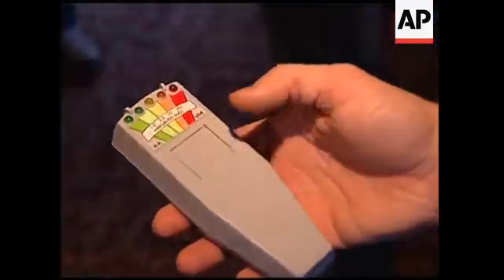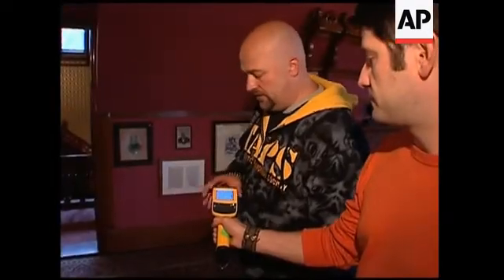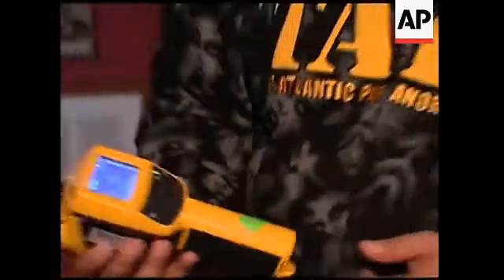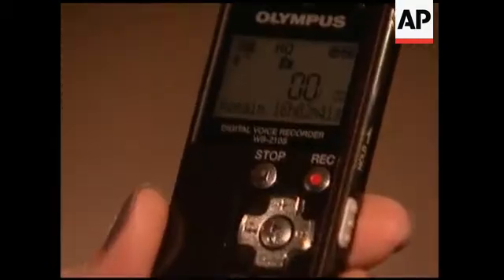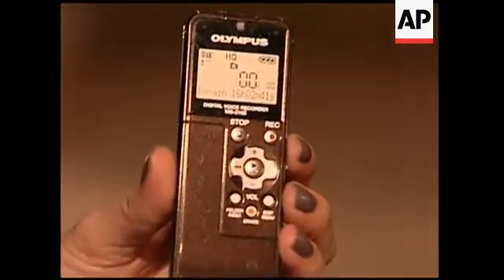Cast of Syfy's 'Ghost Hunters' demonstrate their equipment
(29 Oct 2009) SHOTLIST
AP Television
Hartford, Conn.,2 Oct. 2009
1. Wideshot of Mark Twain House
2. Push in of Mark Twain House
3. SOUNDBITE (English) Jason Hawes/Lead Investigator, The Atlantic Paranormal Society
"Well, there's a lot of equipment that we use. A lot of equipment that you guys never see on the show but some of the things that they do see on the show a lot of times is the thermal imaging camera and also the K-II Meter."
4. SOUNDBITE (English) Grant Wilson, Lead Investigator, The Atlantic Paranormal Society
"Now this just measures magnetic fields at certain frequencies. None of our equipment is really intended to be used for paranormal investigation. They don't really make that stuff so we have to kind of cannabalize from all around us. And a lot of our tools come from electricians. This is used to find wires and things like that in the wall and we found that we can use this to debunk claims. A lot of times there's a high magnetic field in a room. People generally just feel creeped out. Sense of paranoia. Anytime someone gives us a report of just feeling creeped out in a room we want to go in with this and we'll usually get high readings leading back to some piece of equipment and then instruct them to shield better to make them feel more comfortable. But other times we have no explanation for it. We can actually seemingly engage in conversation with something that isn't there by getting the lights to respond with a yes. It's a pretty interesting piece of equipment."
5. CU K-IImeter
6. SOUNDBITE (English) Jason Hawes/Lead Investigator, The Atlantic Paranormal Society
"All right, as you can see you've got the thermal, you've got the wall here. When I walk over and I put my hand on the wall, 1, 2, 3, 4, 5 and walk away you'll still see we've got the handprint from the body touching the wall for that short period of time. We use this to pick up temperature fluctuation. Hot spots, cold spots because that's one of the biggest claims. People claim they feel a hot spot or a cold spot or something cold touch them. And this helps us locate those areas and try to figure out what they are. Could be everything from a draft in a window, an A/C unit on, things of that nature."
7. SOUNDBITE (English) Grant Wilson, Lead Investigator, The Atlantic Paranormal Society
"Every once in awhile it throws us a loop. We've had cases where things just flat out walked right in front of it. Our other cameras don't catch it, we don't see anything in front of us but on the thermal we see a figure move in front of us."
8. CU Jason Hawes demonstrating the thermal imaging device
9. SOUNDBITE (English) Amy Bruni/Investigator, The Atlantic Paranormal Society
"We get some of our most compelling evidence using this. Basically all it is is a recorder. We just turn it on, ask questions, leave some time for whatever might be there to answer, and sometimes when we play it back we actually have answers."
10. CU Amy Bruni holding the recorder
11. SOUNDBITE (English) Amy Bruni/Investigator, The Atlantic Paranormal Society
"We always start with basic questions. We start with, you know, what is your name? How old are you? We try to pinpoint maybe what time era this person is from. We ask who the president is, we'll ask what year it is. Then we get into more personal things. If we know any of the back story we'll start asking about, you know, for example, if we heard someone was murdered we might ask, were you killed? Who killed you? Where were you killed? Questions like that. Just things that are pertaining to the investigation."
12. CU CU Amy Bruni holding the recorder
STORYLINE